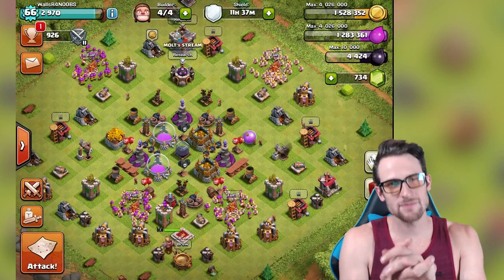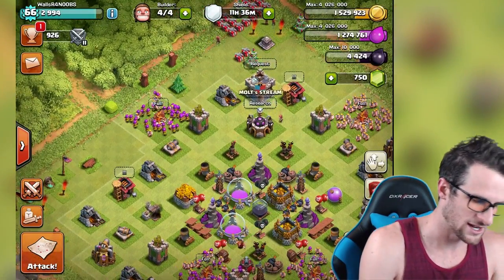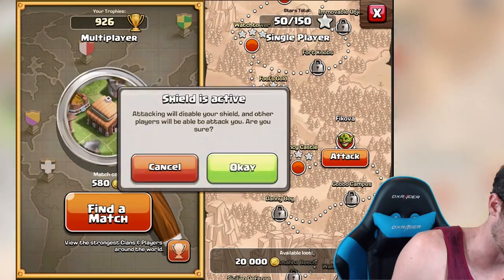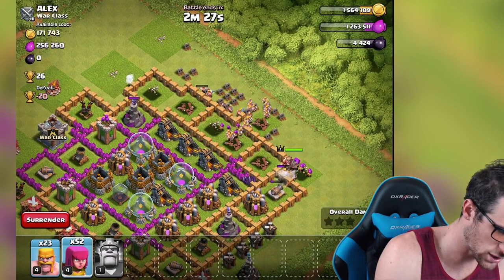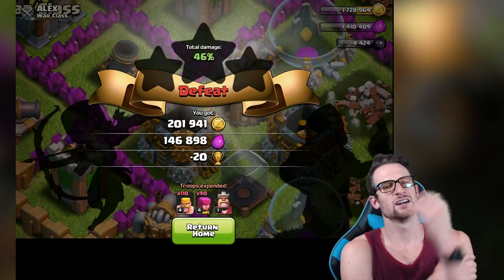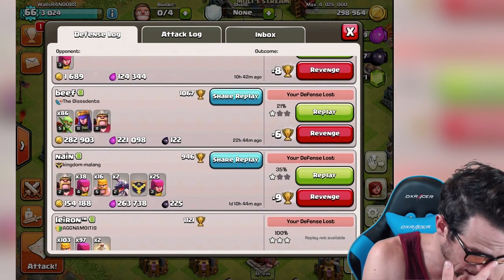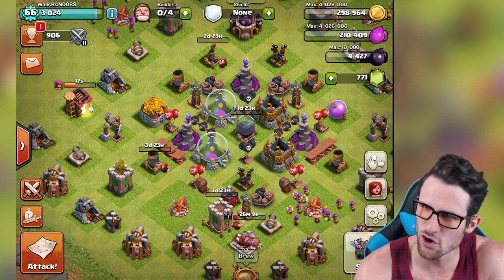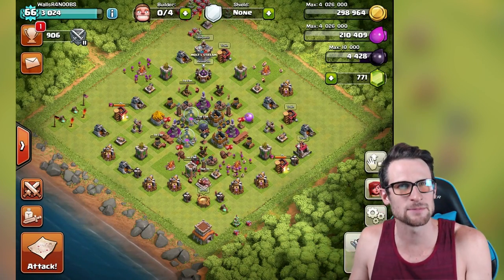CLASH WITHOUT WALLS | Clash of Clans | SO MANY UPGRADES